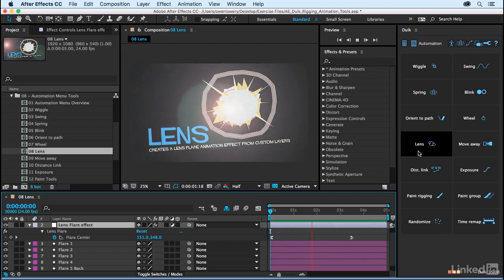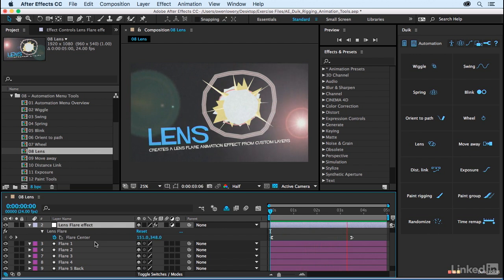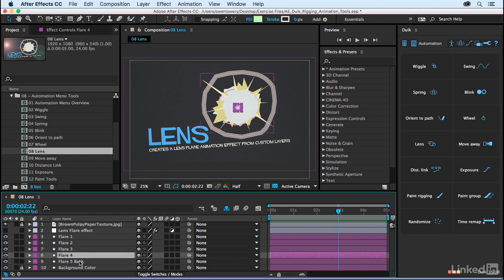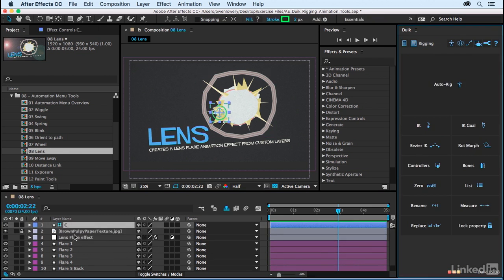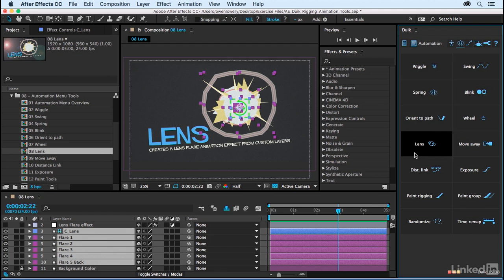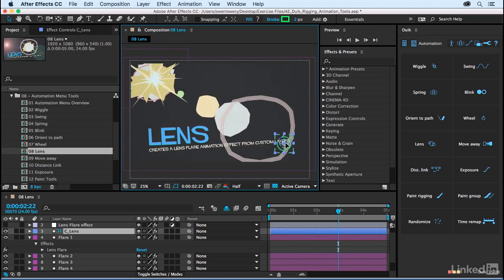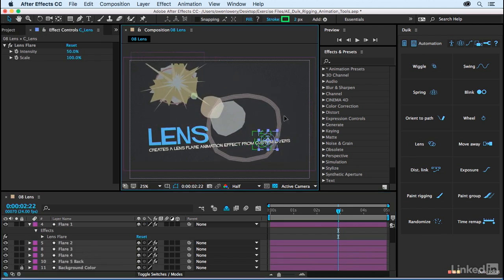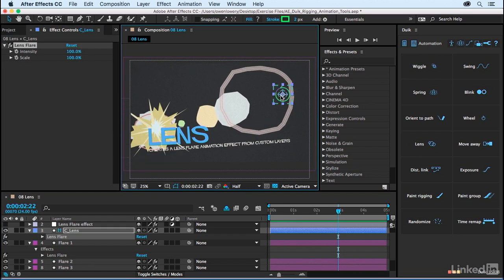492721 08 08 Lens